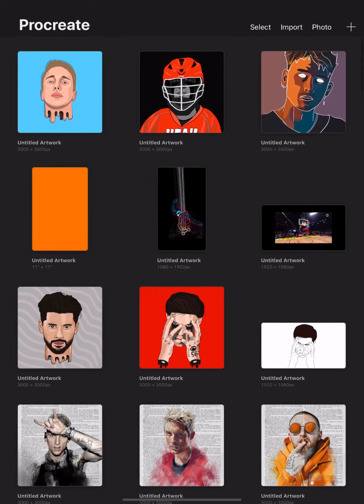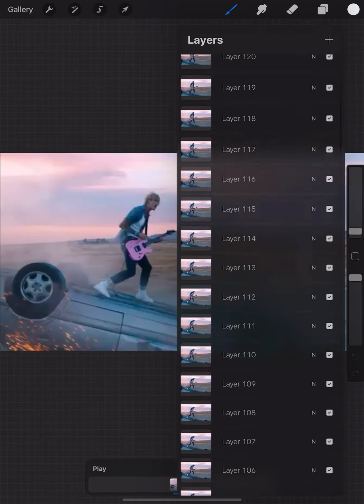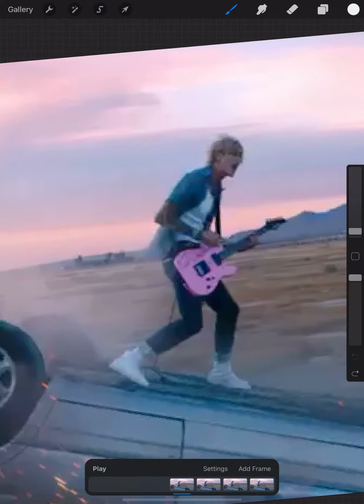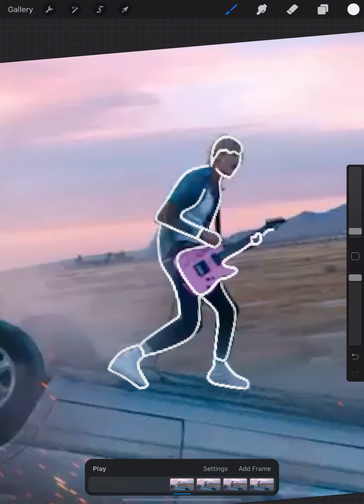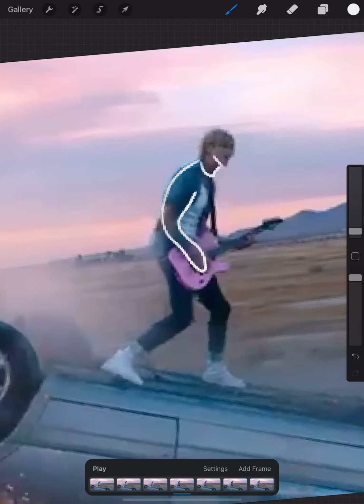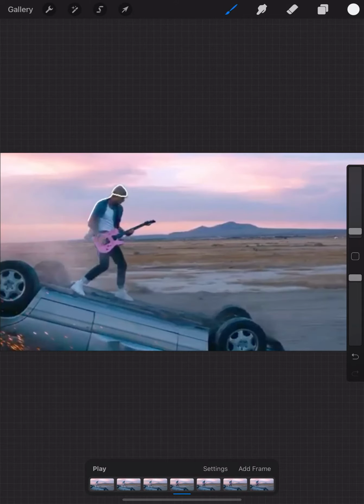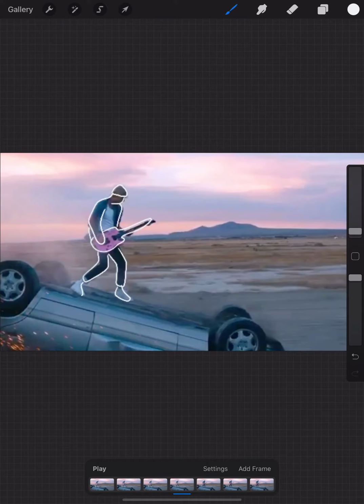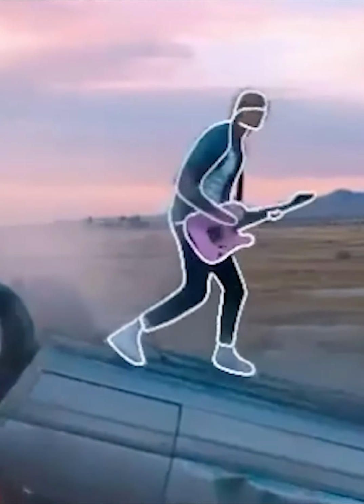How to TURN ANY VIDEO INTO AN ANIMATION Like Blotter Media ! (Procreate Tutorial)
You've seen BlotterMedia on Instagram and you've wondered how to create their line scribble animation videos in After Effects. Im showing you that you can make it on an IPad easliy. Learn how to do this in a couple minutes.

✅ OUR EQUIPMENT

► Ipad
► Ipencil